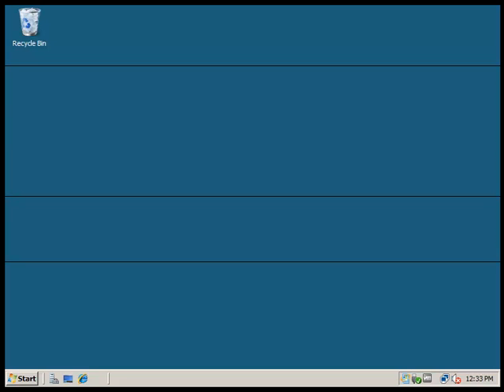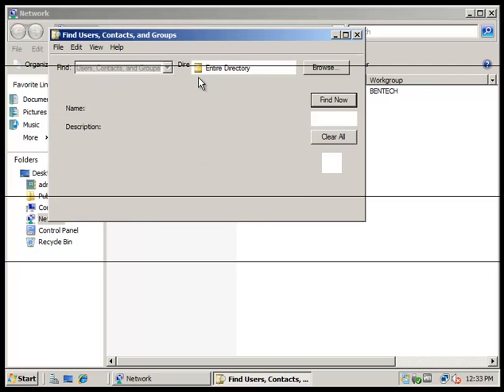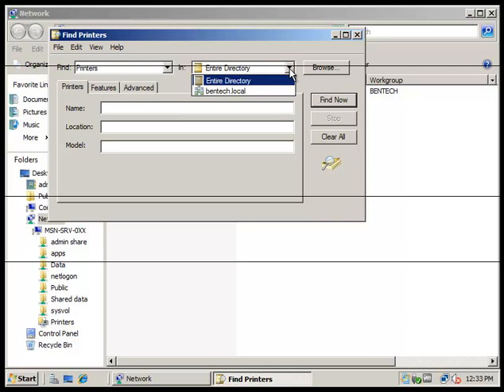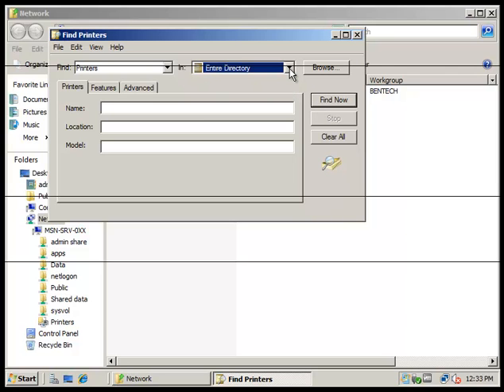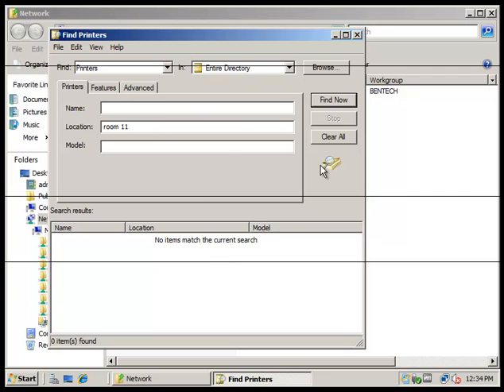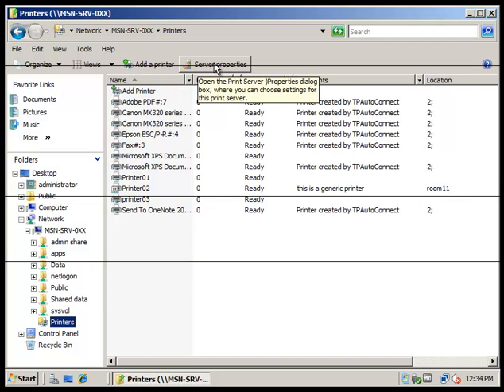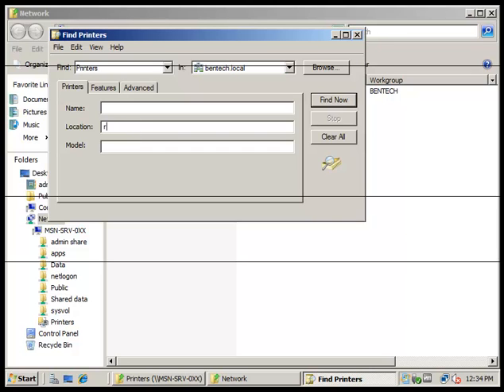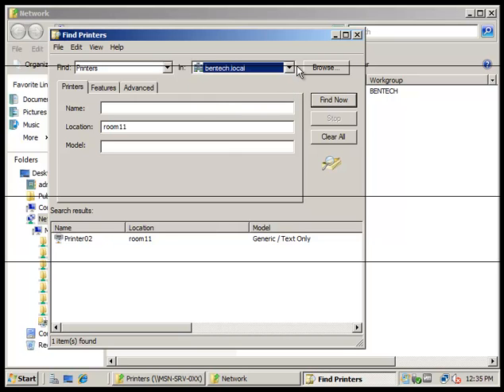Finding a printer using active directory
active directory search